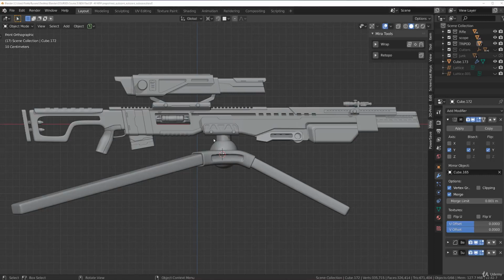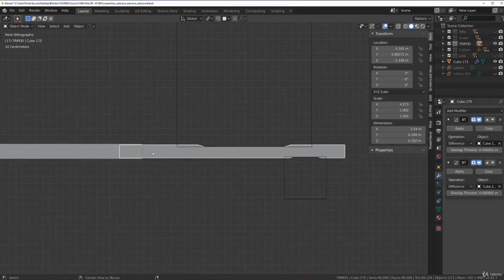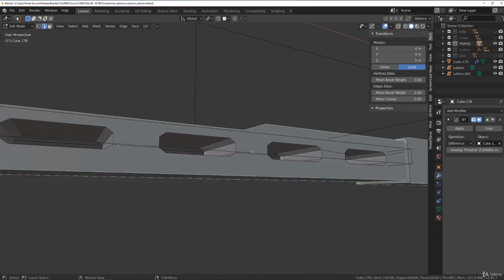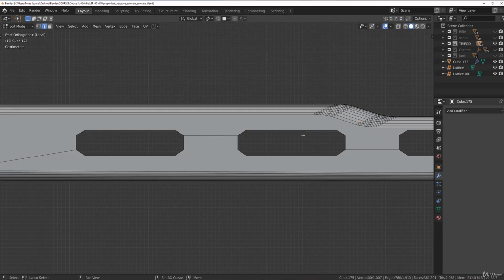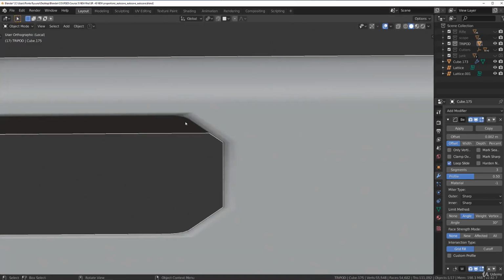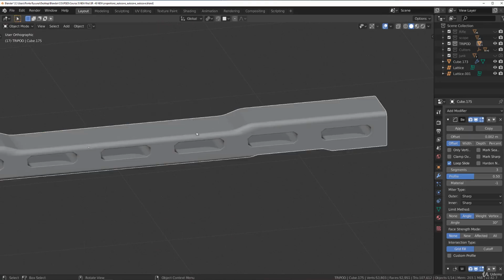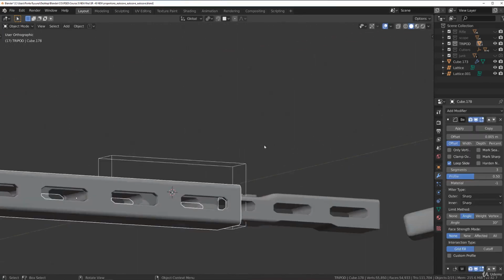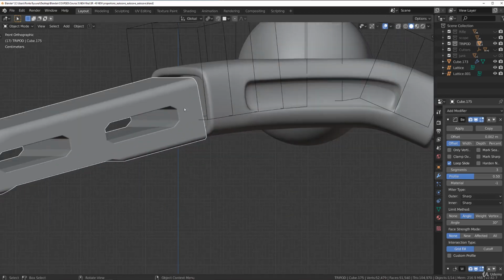080 Tripod Mid Detail 1 SciFi Weapon Design in Blender